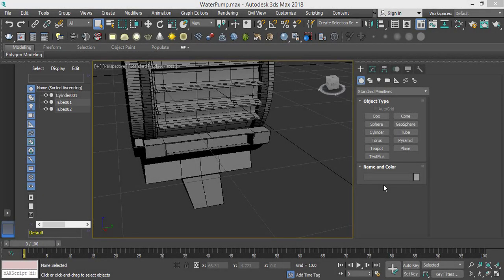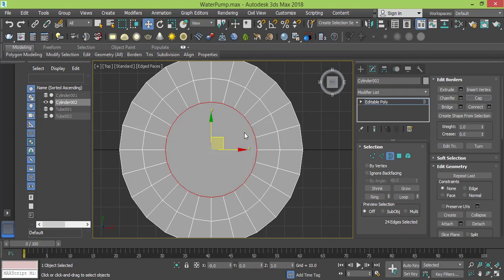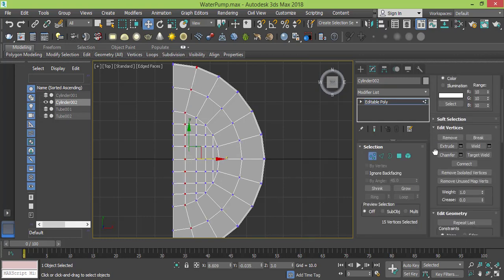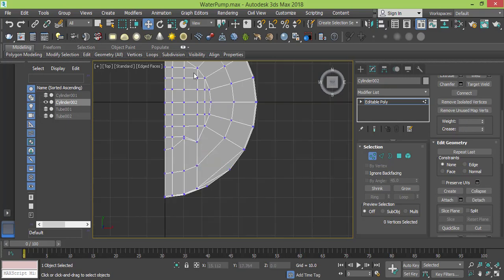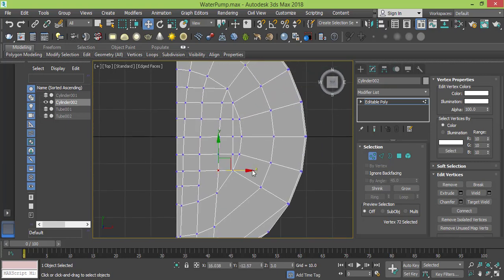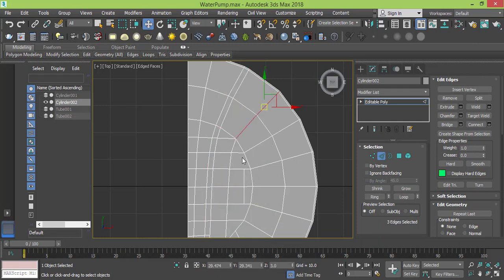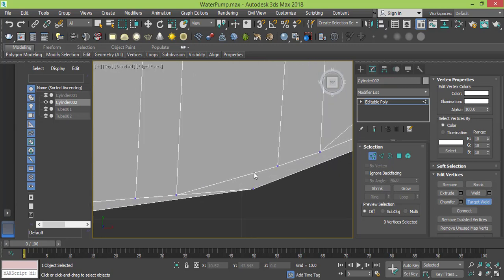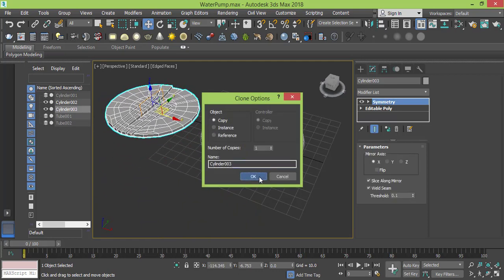Mechanical Modeling - Modeling Water Pump in 3Ds Max - Lesson five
Mechanical modeling in 3Ds Max
how to model a water pump in 3Ds Max
step by step polygon modeling and box modeling
Other Courses
3Ds Max Modeling Basic Skills